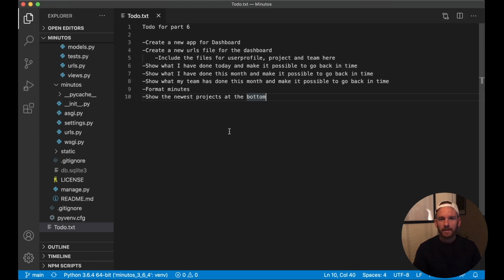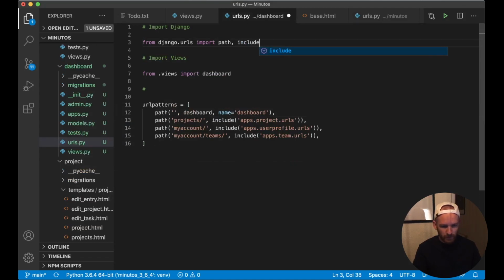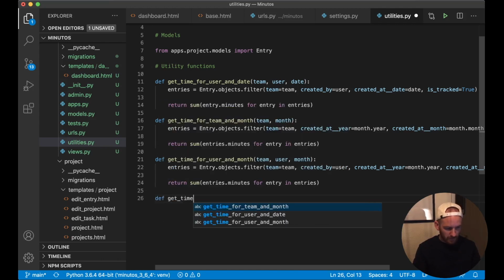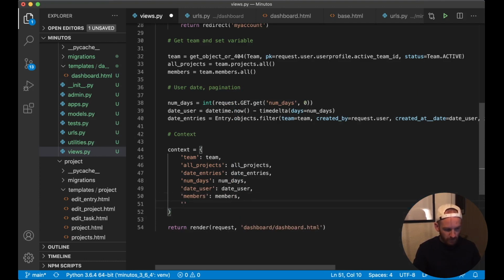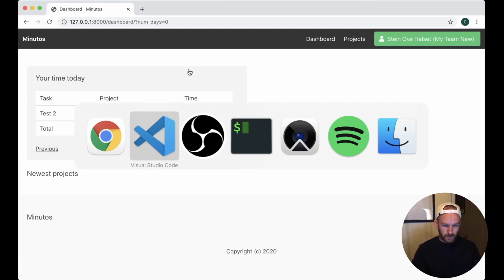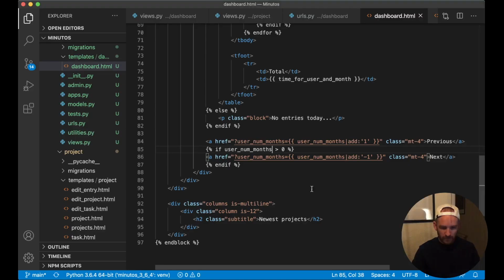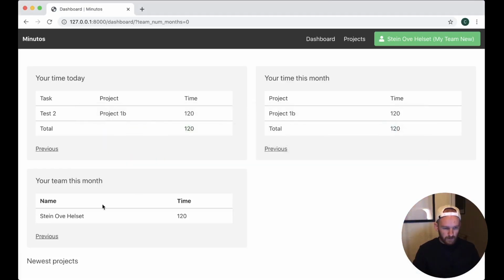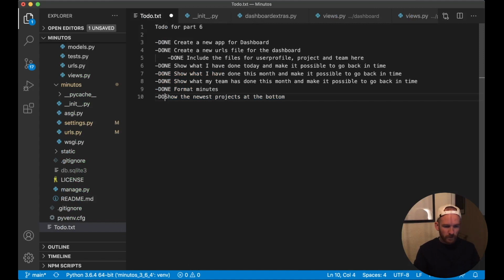Dashboard - Building a time tracking SaaS using Django and Vue - Part 6 (Django Tutorial)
This is part 6 of this series. In this part, I will start building the dashboard. Here, the user will get a full overview over tracked time today and this month, and also get the possibility to go back in time.

Create new app 0:13
Tracked time today 2:28
Tracked time this month 24:18
My team 30:10
Show newest projects 39:20

If you're a team owner, you will also be able to see what your team has done this month.

Do you want to learn how to build a time tracking SaaS from scratch using Django and Vue? Then you have come to the right place.

If you want to see the pre release video of this project, you can find it here:

git checkout tags/part-6